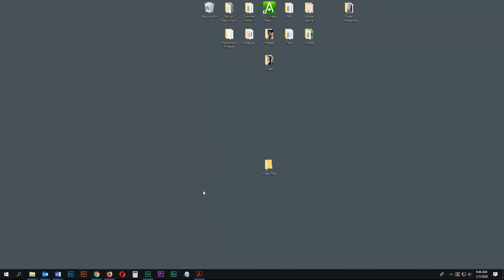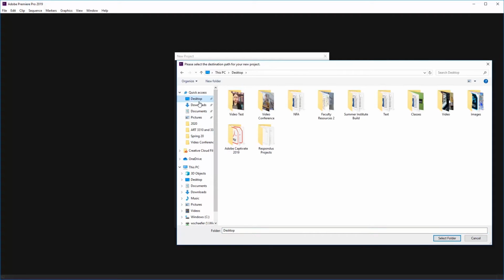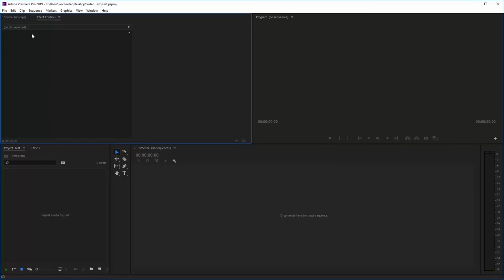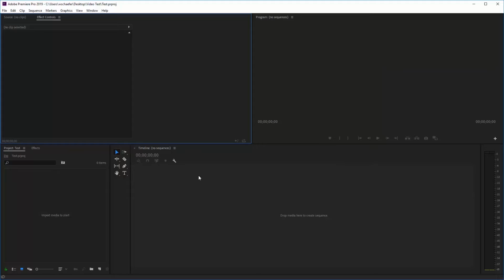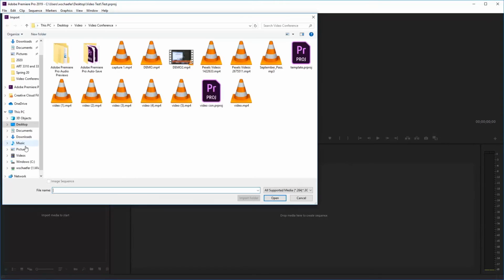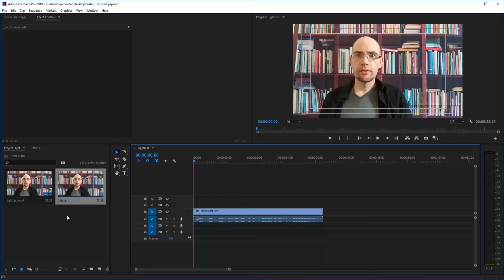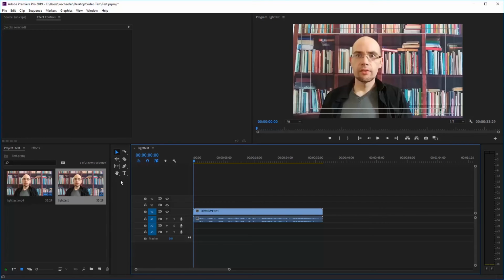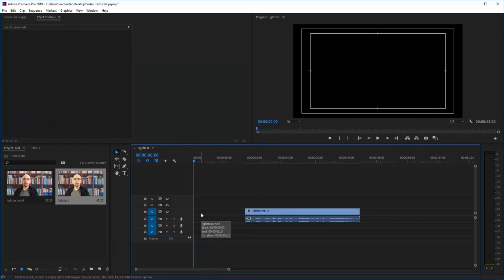Pr I - Video 1: Introduction to Adobe Premiere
The basics of Adobe Premiere